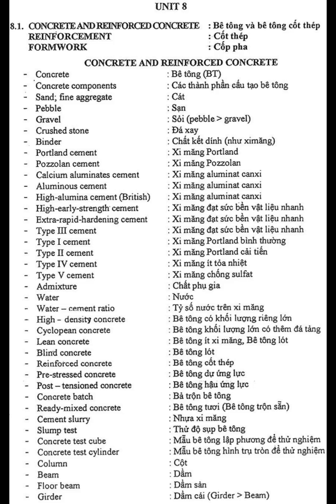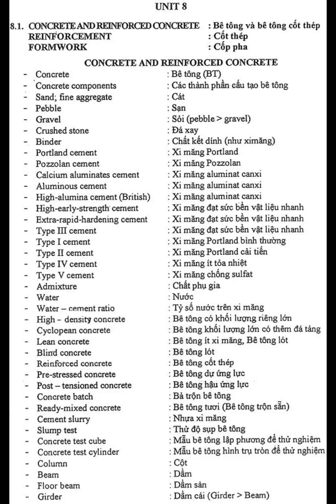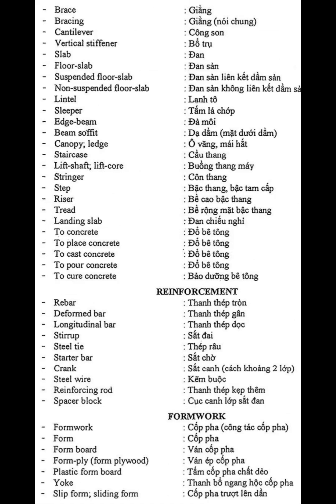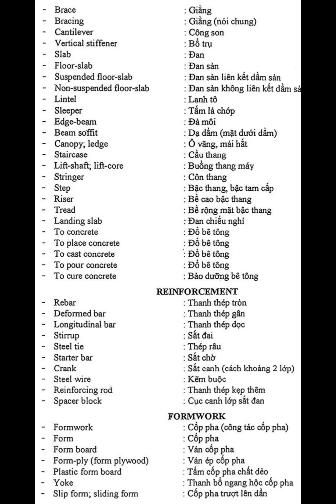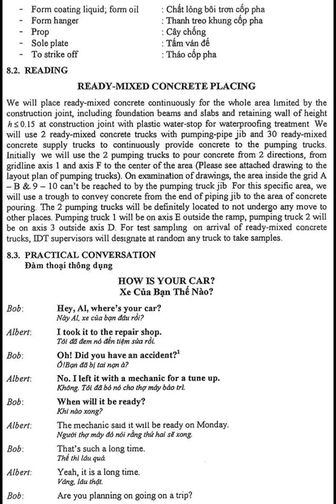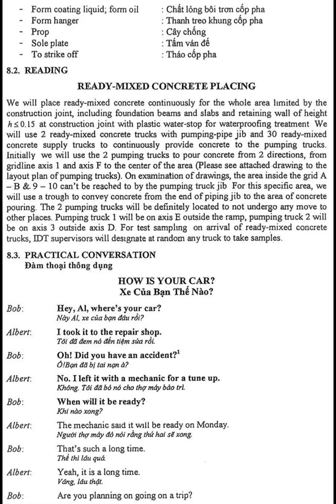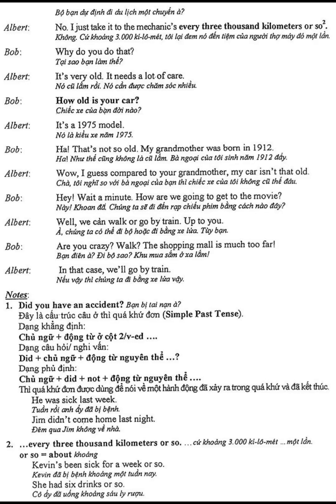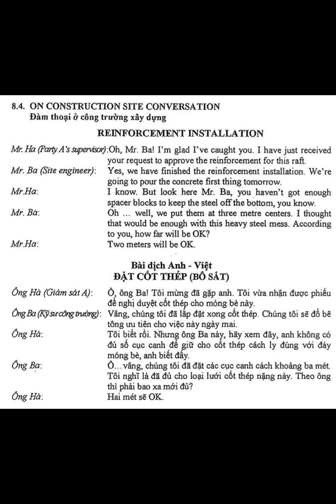English for Construction - Unit 8: Concrete Reinforcement Rebar Formwork : Bê tông, cốt thép, coffa